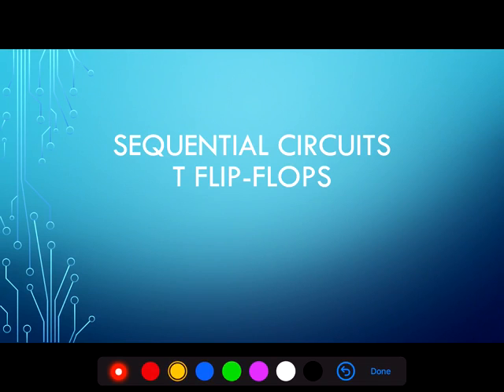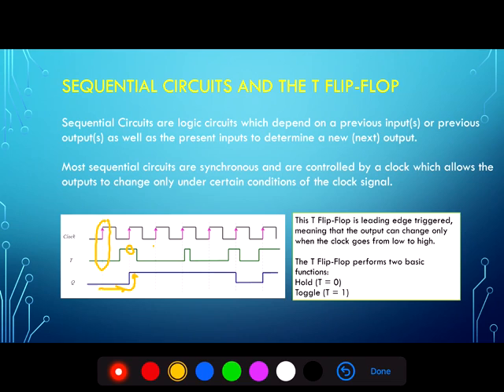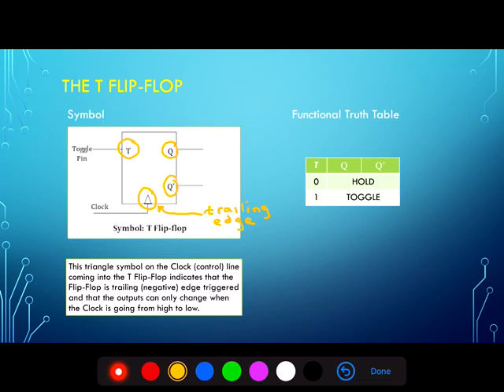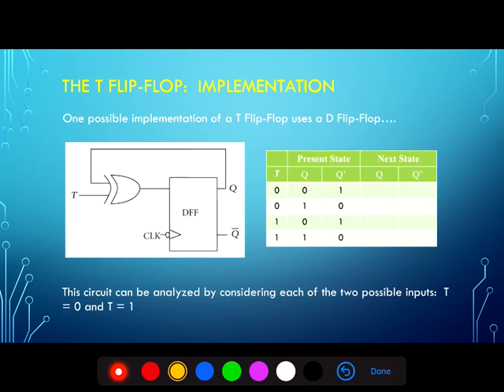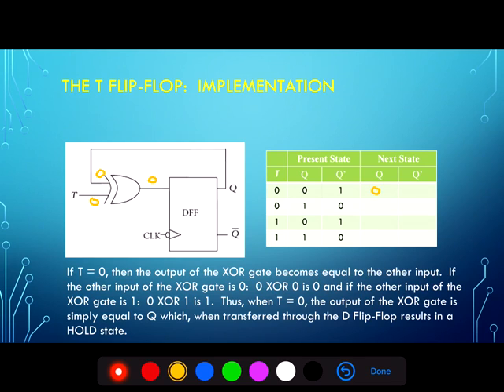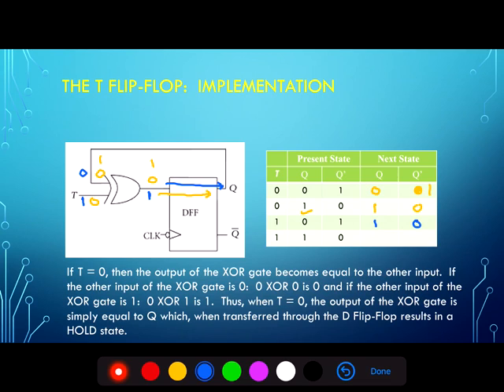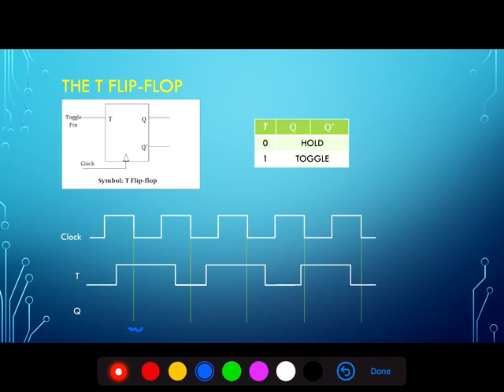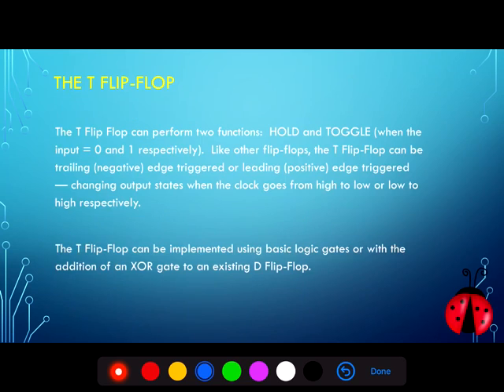T Flip Flops